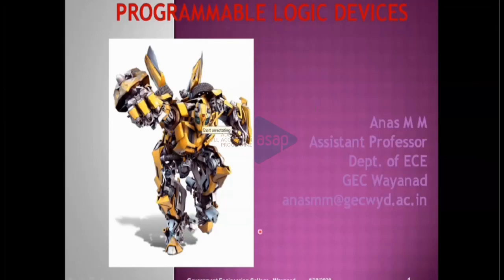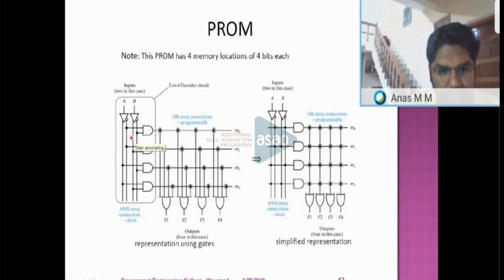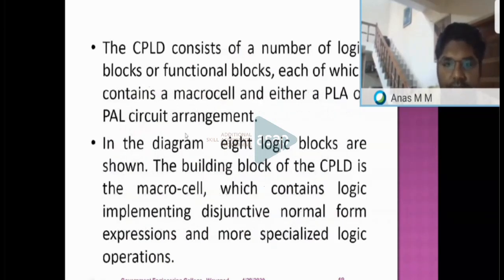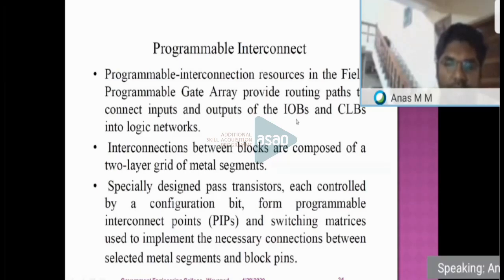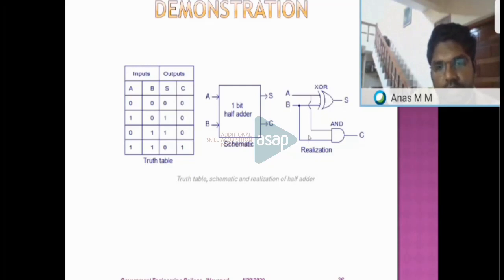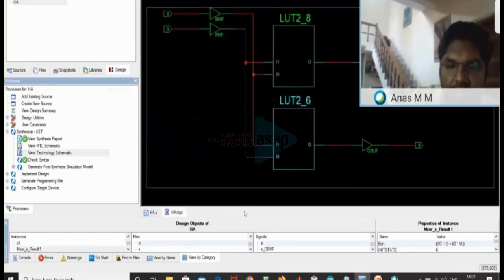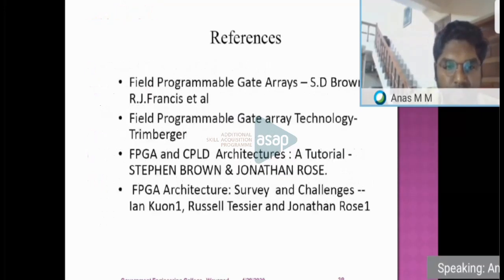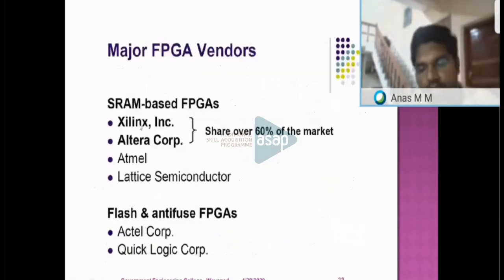ASAP Engineering Session 48 | 𝐄𝐂 | 𝐒𝟔 | 𝐅𝐆𝐏𝐀, 𝐏𝐋𝐀 & 𝐏𝐋𝐃 𝐛𝐲 𝐌𝐫 𝐀𝐧𝐚𝐬 𝐌 𝐌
𝐁𝐫𝐚𝐧𝐜𝐡: 𝐄𝐥𝐞𝐜𝐭𝐫𝐨𝐧𝐢𝐜𝐬 & 𝐂𝐨𝐦𝐦𝐮𝐧𝐢𝐜𝐚𝐭𝐢𝐨𝐧 𝐄𝐧𝐠𝐢𝐧𝐞𝐞𝐫𝐢𝐧𝐠

𝐒𝐞𝐦𝐞𝐬𝐭𝐞𝐫: 𝟔

𝐒𝐮𝐛𝐣𝐞𝐜𝐭: 𝐄𝐂𝟑𝟎𝟒 𝐕𝐋𝐒𝐈

𝐌𝐨𝐝𝐮𝐥𝐞: 𝟓

𝐓𝐨𝐩𝐢𝐜: 𝐅𝐆𝐏𝐀, 𝐏𝐋𝐀 & 𝐏𝐋𝐃

𝐒𝐞𝐬𝐬𝐢𝐨𝐧 𝐛𝐲: 𝐌𝐫 𝐀𝐧𝐚𝐬 𝐌 𝐌, 𝐀𝐬𝐬𝐢𝐬𝐭𝐚𝐧𝐭 𝐏𝐫𝐨𝐟𝐞𝐬𝐬𝐨𝐫, 𝐃𝐞𝐩𝐭 𝐨𝐟 𝐄𝐥𝐞𝐜𝐭𝐫𝐨𝐧𝐢𝐜𝐬 & 𝐂𝐨𝐦𝐦𝐮𝐧𝐢𝐜𝐚𝐭𝐢𝐨𝐧 𝐄𝐧𝐠𝐢𝐧𝐞𝐞𝐫𝐢𝐧𝐠, 𝐆𝐨𝐯𝐭 𝐄𝐧𝐠𝐢𝐧𝐞𝐞𝐫𝐢𝐧𝐠 𝐂𝐨𝐥𝐥𝐞𝐠𝐞, 𝐖𝐚𝐲𝐚𝐧𝐚𝐝